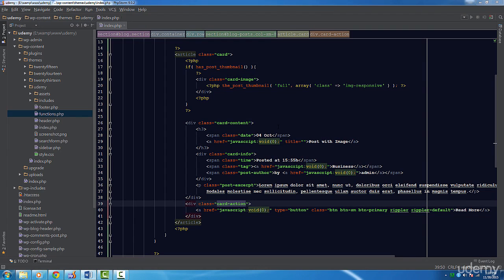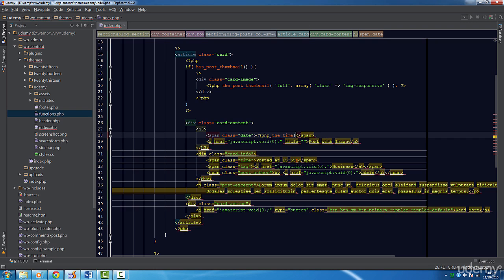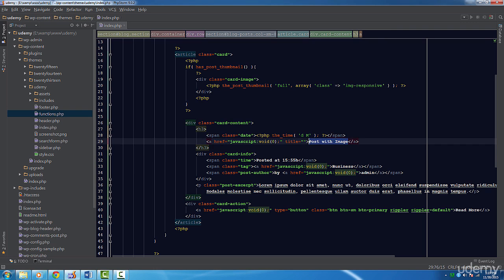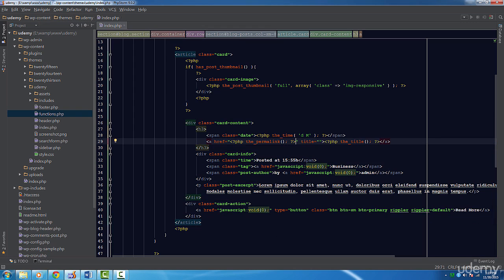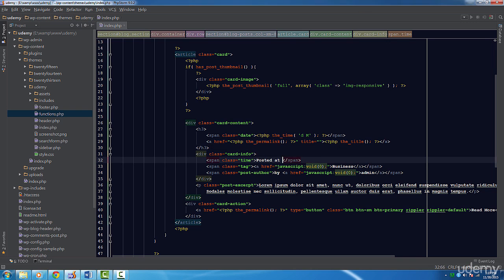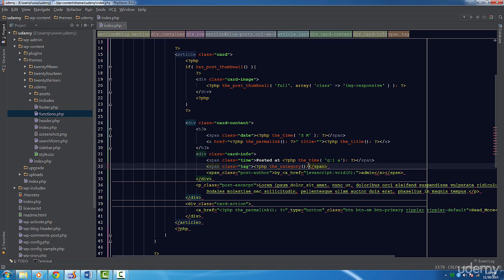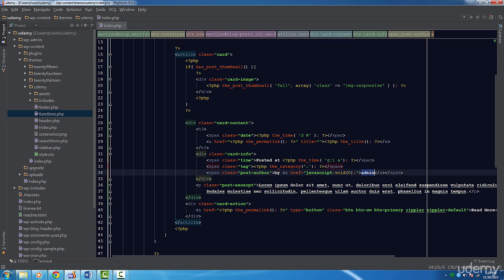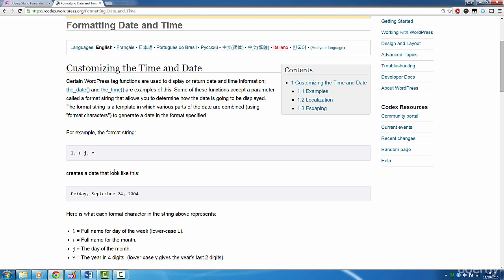014 Template tags inside the Loop